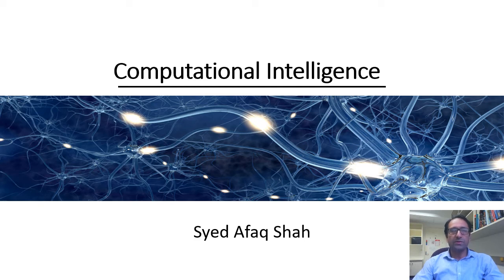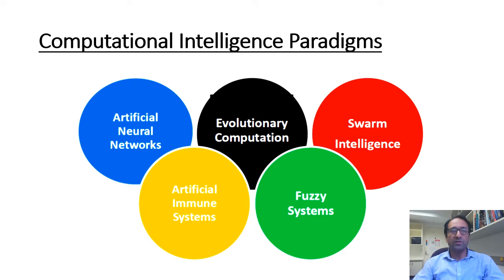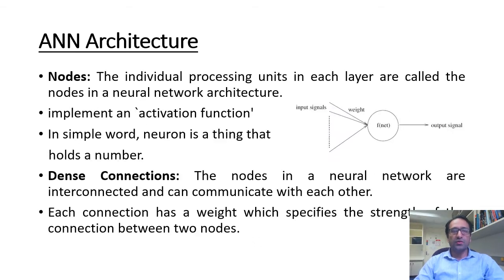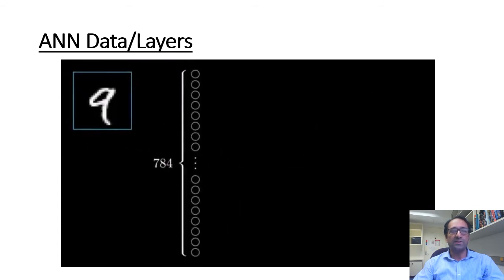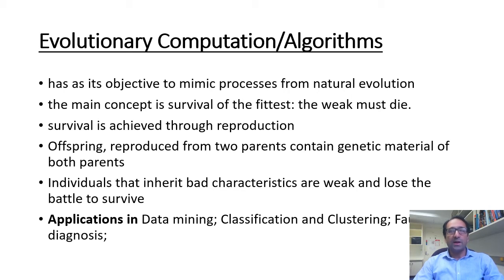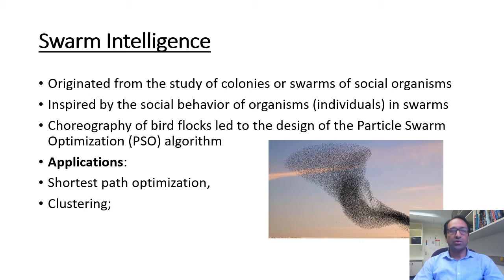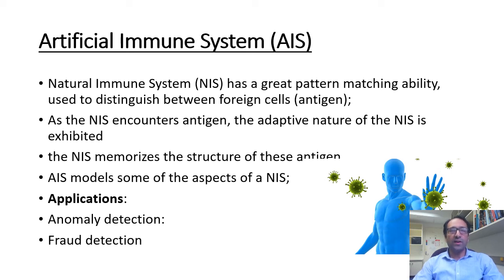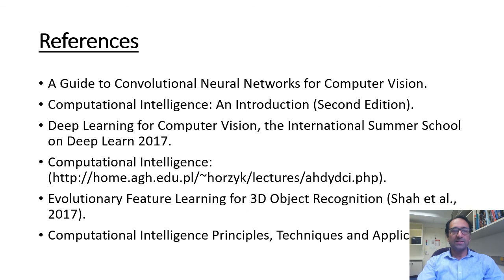Computational Intelligence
In this video, I'll discuss about Computational Intelligence and its paradigms including: Artificial Neural Networks, Evolutionary Computation, Swarm Intelligence, Artificial Immune System and Fuzzy Systems.